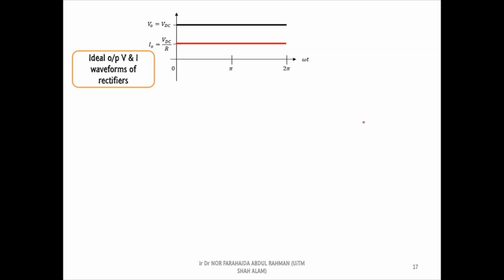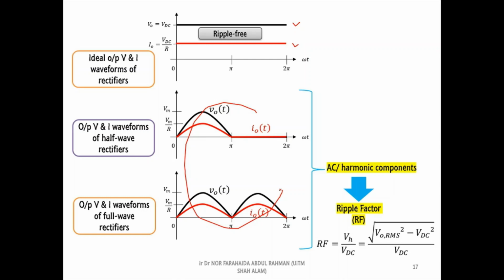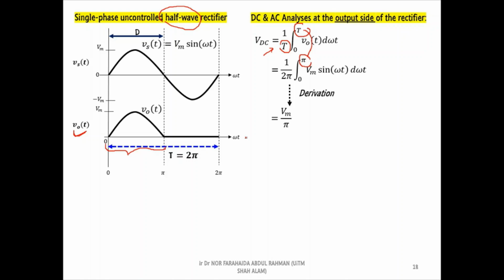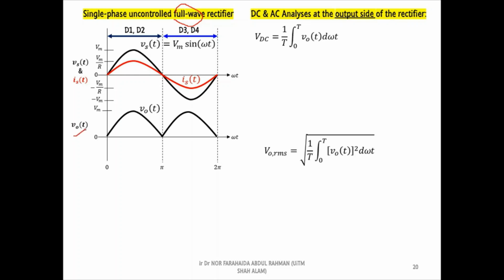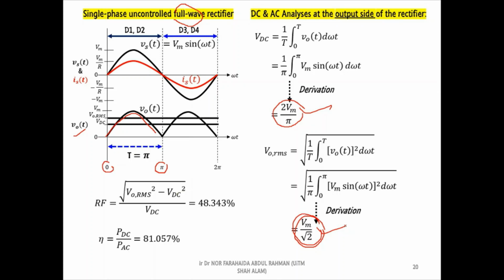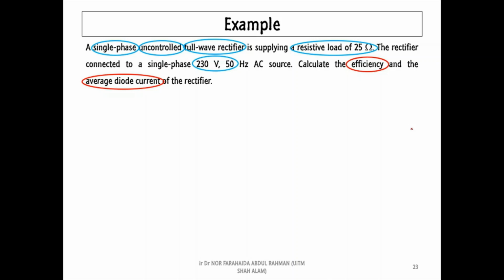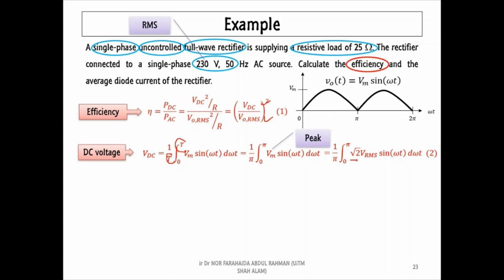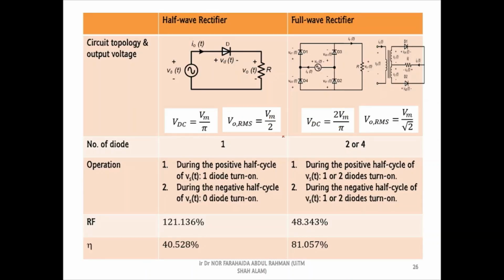[PART 3] Rectifiers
Single-phase Uncontrolled Rectifiers (Resistive Load)
- Ripple factor
- Average output voltage
- RMS output voltage
- Rectification ratio
- DC power
- AC power
- Average diode current
- RMS diode current